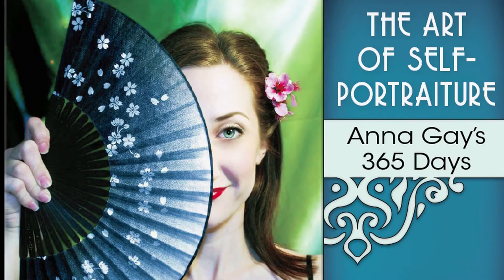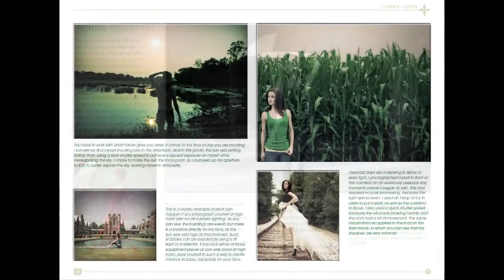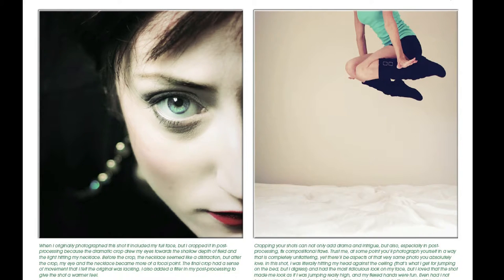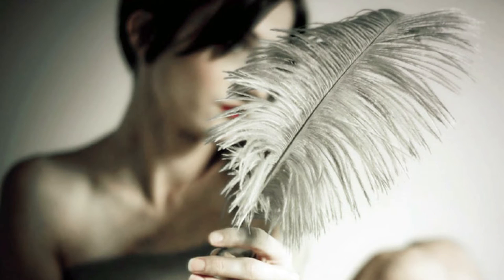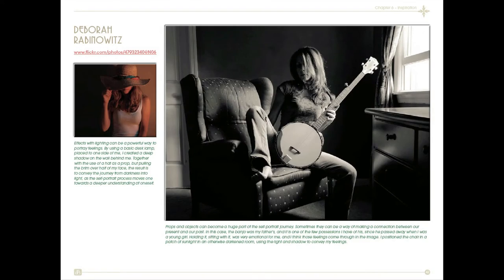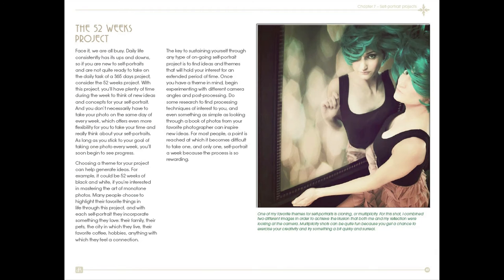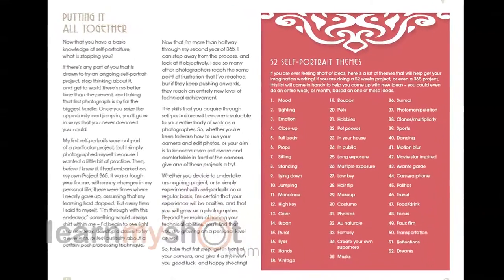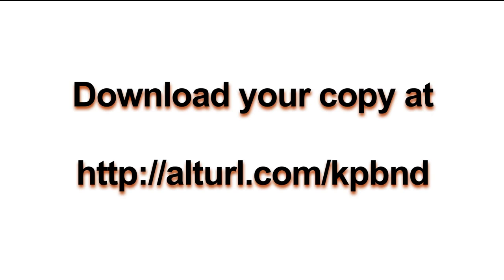The Art of Self-Portraiture eBook Review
The Art of Self-Portraiture eBook review by Robert Grant

Do you feel a greater need to understand your personal essence and to expand your creativity?

Working on a self-portrait project will not only provide you with a personal meditative experience but will also help you become a better photographer.

Back in college, when I took my first photography course, a self-portrait was the very first assignment given by our professor. It was a great experience. The experience helped me to understand how a model would feel when photographed by me. Before one can give direction to someone else, it is important to learn how to direct oneself.  When you are just starting to photograph people, the patience of the model runs out 5 times faster than that of a photographer. When you are the photographer and the model happens to be you too, you have an opportunity to push your creativity to the edge. After you get a hold of your self-portrait project, you will begin play and develop different characters.  Everyone has a potential of being a great actor and when an acting experience is intimate and without any pressure it will become much easier to develop that part of your talent as well.
As Robert pointed out in the video above, Anna Gay in her "The Art of Self-Portraiture" ) book, will explain every technical and creative aspect that you might encounter when working on a self-portrait.  This knowledge will help to cut down your trial and error time, so you can jump to creating great images right away.
When I came across Anna Gay's work, it truly captivated me. I spent hours looking at hundreds of her images. Her photographs are very inspiring and immensely creative. She is a true artist. I am thankful to her for sharing her knowledge, advice and creative energy with others.

The Art of Self-Portraiture, was written by a professional photographer Anna Gay, consists of 52 info-packed and illustrated pages of advice, insight, and techniques to help you in your own self-portrait journey.
Current price is $19.99

dPS backs all their eBook by 60 day guarantee if it's not what you expected you get full refund no questions asked.